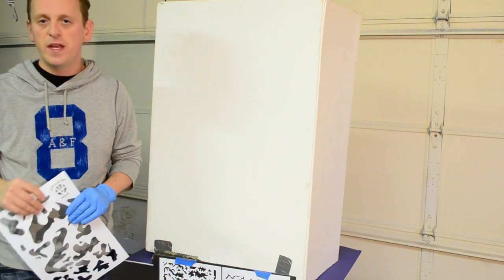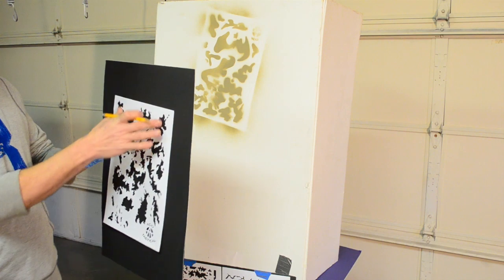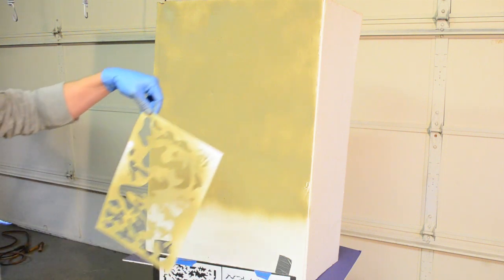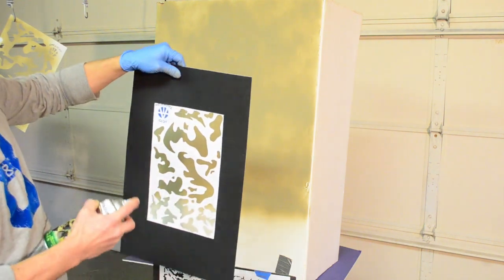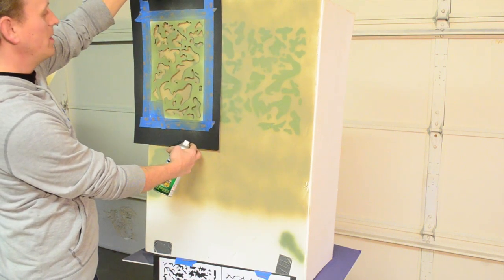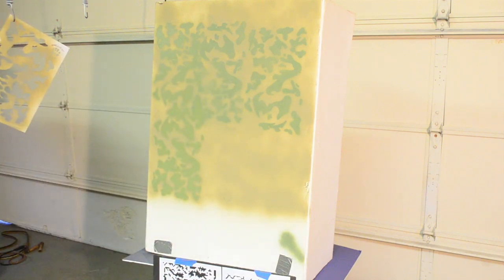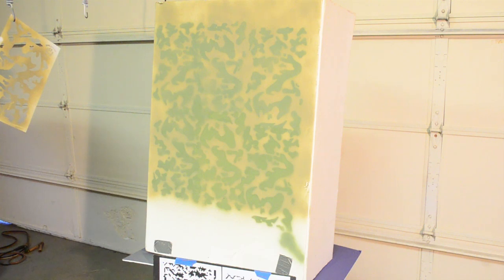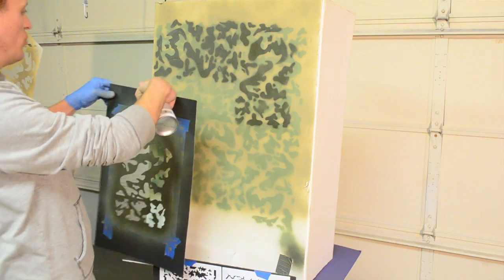Acid Tactical® Camouflage Painting Stencils Demo & Use Tips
Acid Tactical® Camouflage Stencils

For use with Airbrush, Spray Paints, Brush Paints, Cerakote, and duracoat.

Great for use on rifles, shotguns, and pistols.  Also used on jon boats, Duck hunting blinds, canoes, kayaks, ATV's, Autos, Deer Stands, and more.

Demonstration video and tips on how to use our line of stencils for your camouflage project.  Our stencils can be purchased on Amazon, Ebay, Acidtactical.com, Sears, and Etsy.